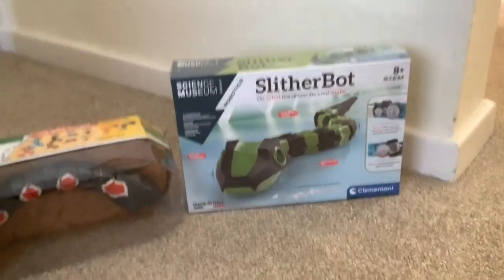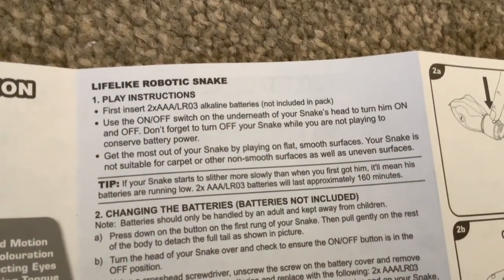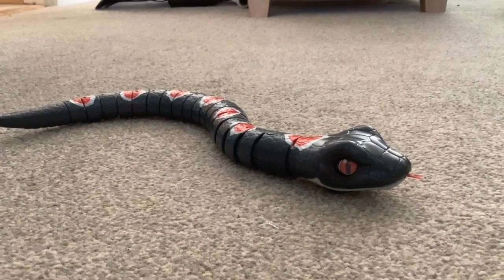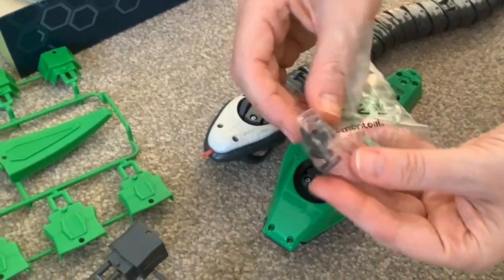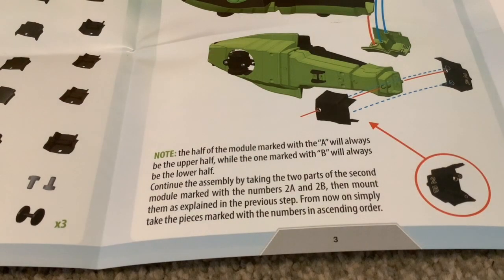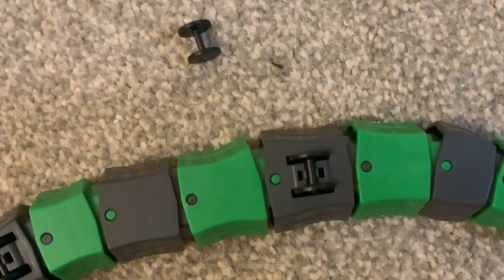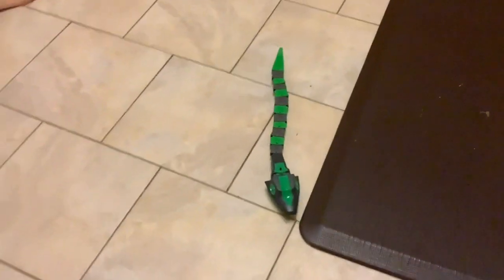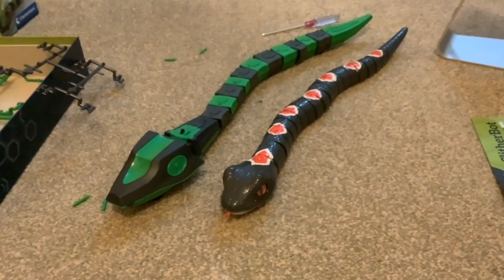Zuru Robo Alive Snake & Clementoni Robotics SlitherBot: unboxing assembly & comparison